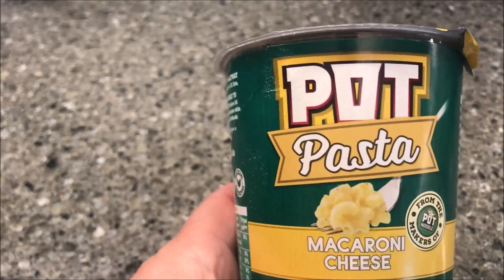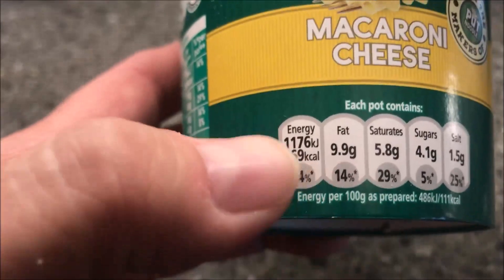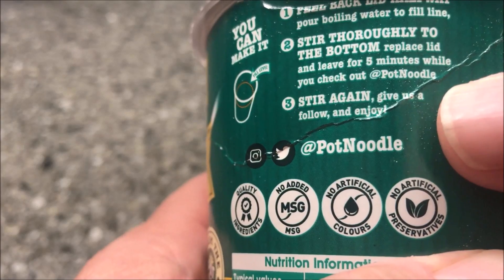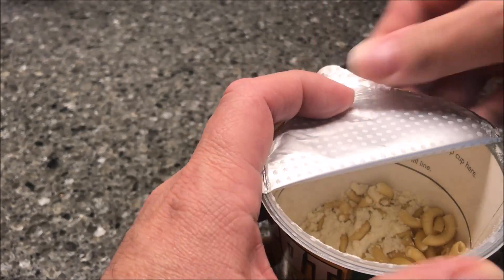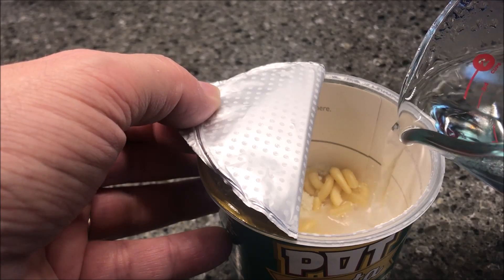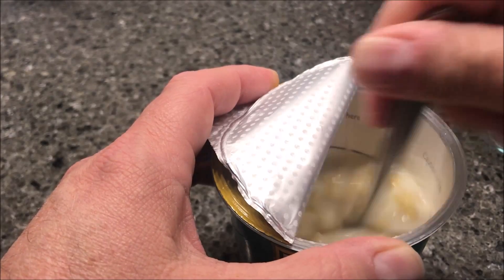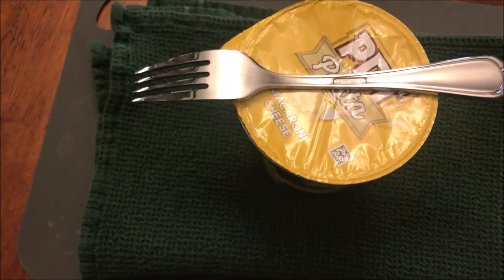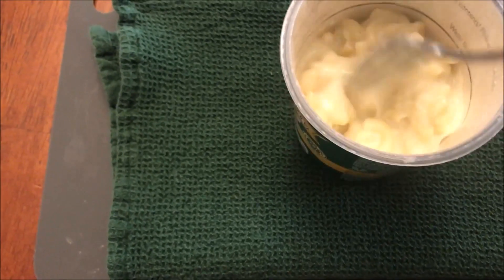Pot Pasta: Macaroni Cheese Review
This is a taste test/review of Pot Pasta in the Macaroni Cheese variety. I found this while on vacation in England. It was £1 at Poundland. 1 pot = 269 calories